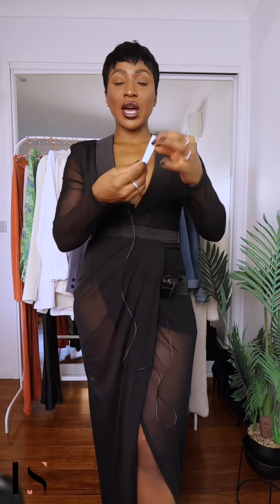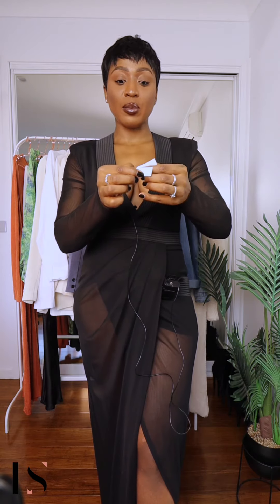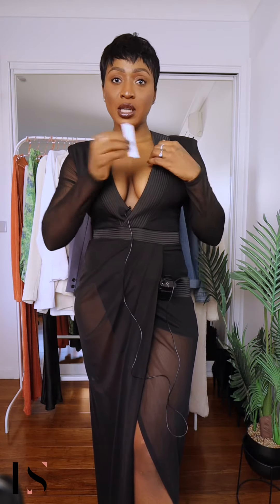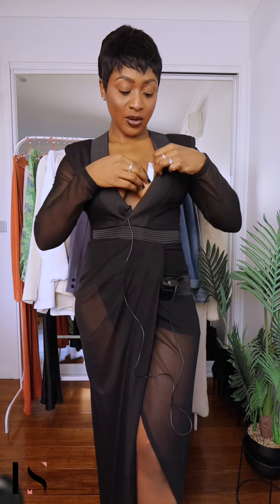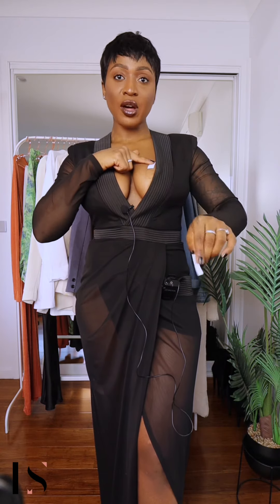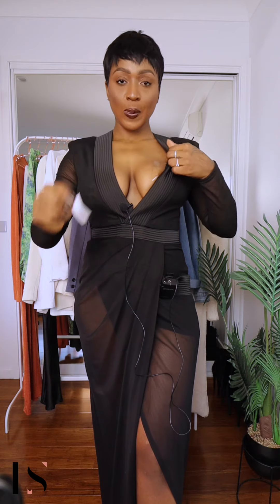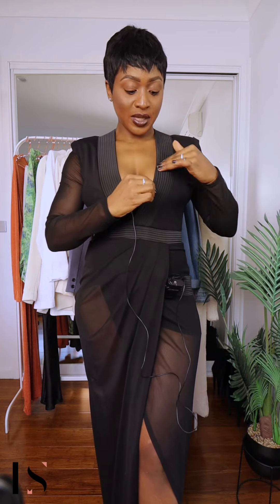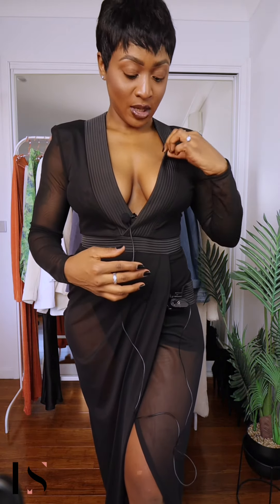HOW TO USE THE LIFT IN SECRET DOUBLE SIDED TAPE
SHOP OUR SKIN COLOURED BREAST TAPES

Receive 20% of your orders.

INTERESTED IN HAIR - SOME OF THE WIGS I HAVE WORN

☆ Canon M50
☆ Canon Lens 50mm 1.8 (blurred background)
☆ Canon 10 -18 mm f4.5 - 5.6 (wide angle lens)
☆ Canon 700D

Products Links:

Rest of the world:

Canon M50 with standard kit lens
Canon 50mm 1.8F lens
Canon 10-18mm 4.5-5.6 lens
Canon Adapter ES-EOS M
Boya Lavalier
Boya for MM1

Australia:

Boya Lavalier
Boya for MM1

EDITING SOFTWARE

☆ Final Cut Pro *** APP